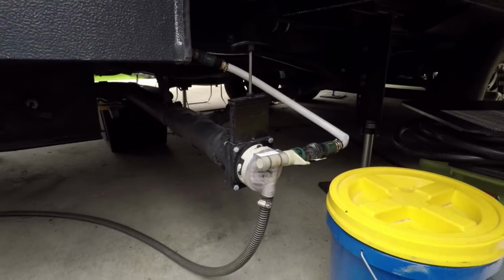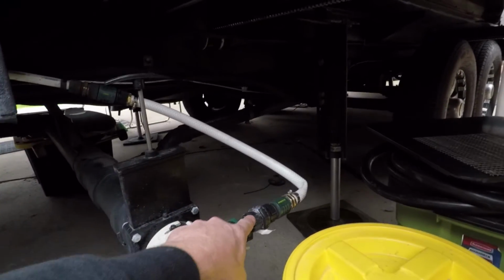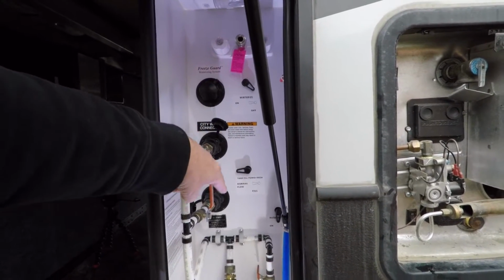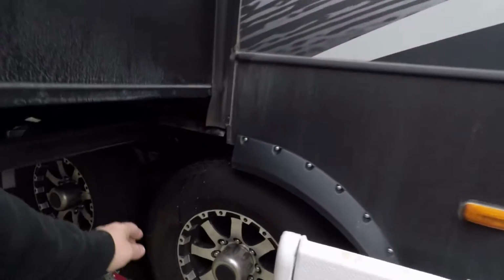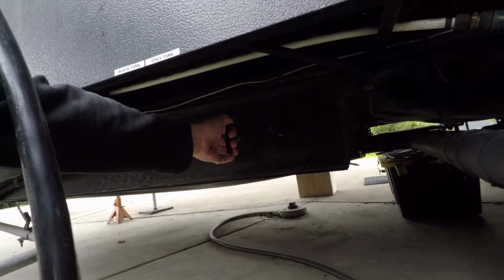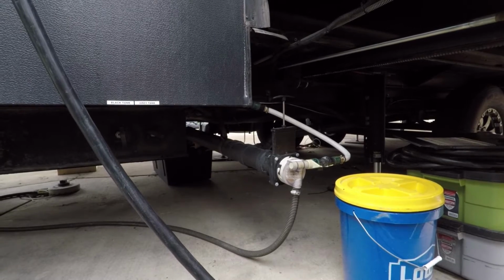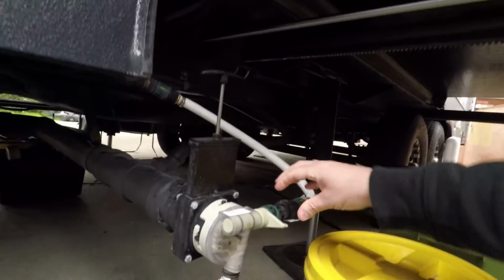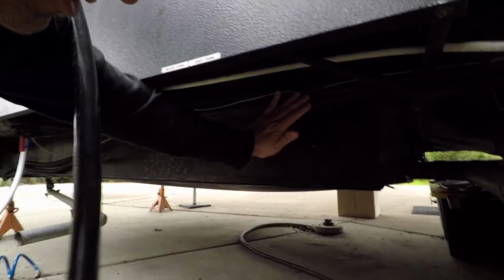Sewer Solutions Review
This is a review of the SewerSolutions System and a walkthrough of the modifications I have made for emptying our holding tanks.I was NOT paid for this. Thank you!